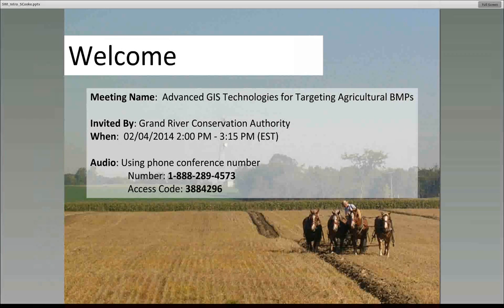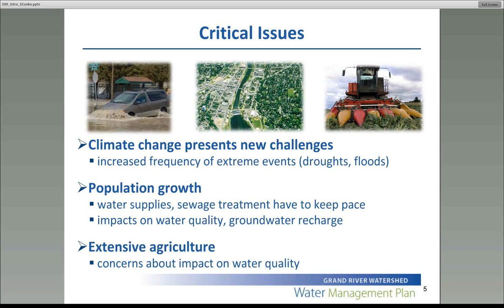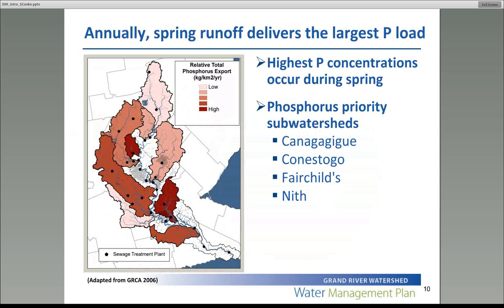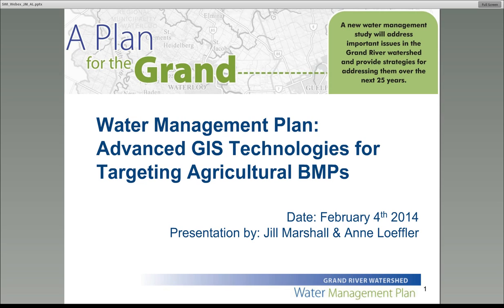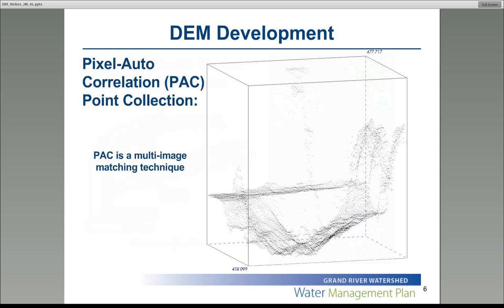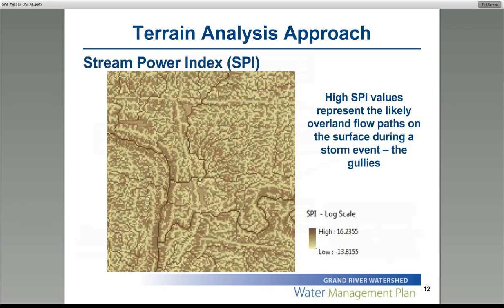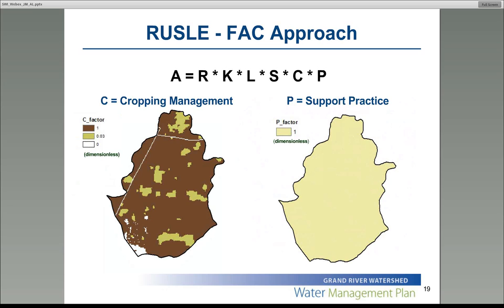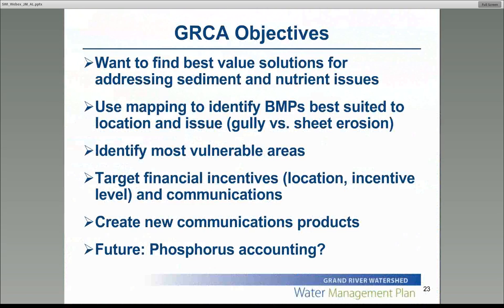Advanced GIS Technologies for Targeting Agriculture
This GRCA webinar [recording] highlights how advanced GIS technologies and the development of a high resolution digital elevation model (DEM) were used to characterize potential nutrient source areas in a pilot study subwatershed. This project demonstrated that the integration of large scale 3D vector hydrology into a high resolution DEM provided an accurate method for routing surface hydrology flow through a watershed drainage area. The creation of DEM-derived models including slope, flow direction and flow accumulation provided a means for evaluating and prioritizing drainage characteristics and highlighted, with a high degree of accuracy, where there was a high probability of gully erosion. Additionally, sheet erosion potential was also characterized using the Revised Universal Soil Loss Equation for application in Canada and overlaid onto those areas with high gully erosion potential, effectively illustrating those areas in the watershed which had a high potential for gully and sheet erosion. Map products were generated at the watershed, subwatershed, farm and field scale through consultation with Conservation Services staff to ensure map products would be effective in starting the discussion about erosion and nutrient loss with local farmers in the area. These critical source area maps were catalysts for engaging local farmers and resulted in the initiation of an on-farm soil erosion project.

A goal of the Water Management Plan for the Grand River watershed is to improve river health. Long standing water quality issues in the Grand River watershed are high nutrient and sediment concentrations from rural/agricultural nonpoint sources. To achieve the goal of improved river health, GRCA, OMAF, and MOE staff worked together to develop an approach to map 'critical source areas' in priority subwatersheds.